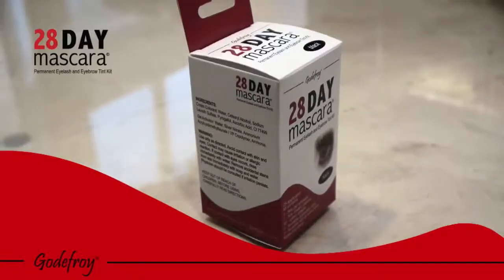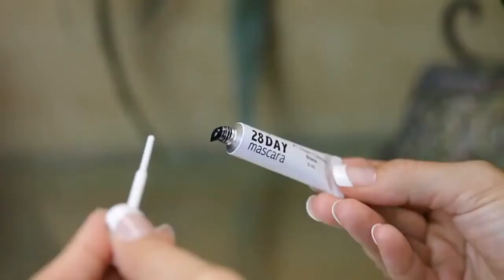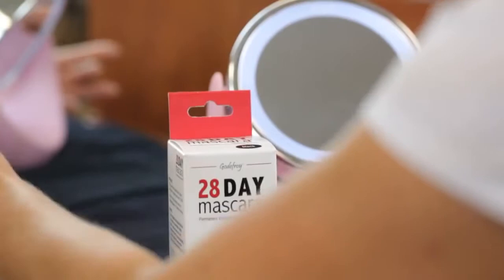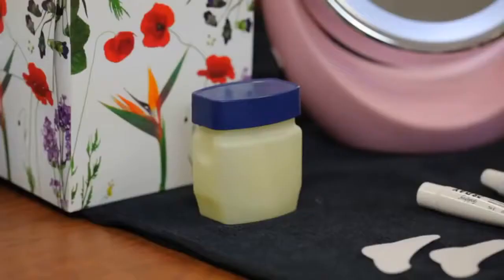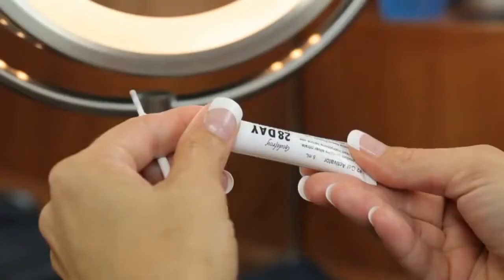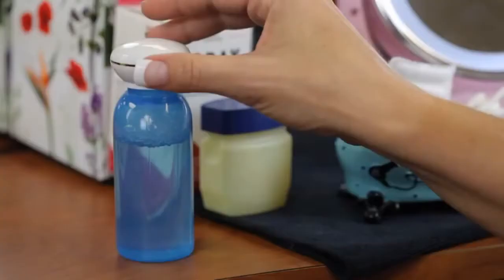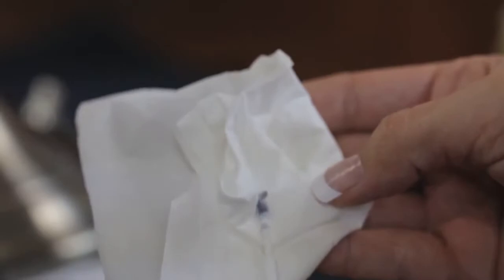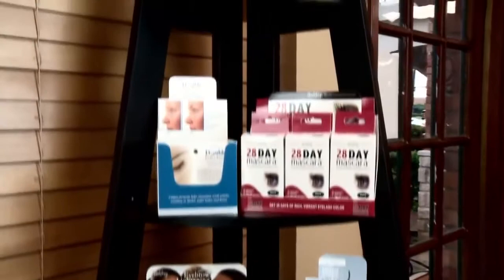Godefroy 28 DAY MASCARA - Available in Black and Brown Kits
Tint eyelashes from root to tip, 28 Day Mascara is a non-toxic formula that contains no coal tar derivatives or hydrogen peroxide agents. This fast acting, gentle formula delivers rich, long-lasting color for at least 4 weeks.

- Processes in less than one minute
- No drip formula
- Safe and effective
- Available in Black and Brown

Godefroy 28 Day Mascara Black Single (701-SGL) or Brown Single (702-SGL) Application Kit

Godefroy 28 Day Mascara (25 Application Kit) Black (701) or Brown (702)